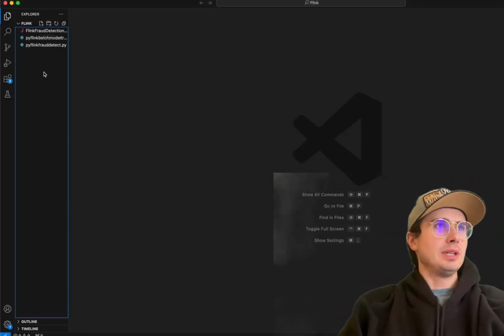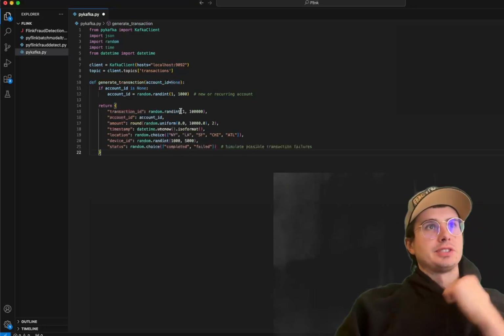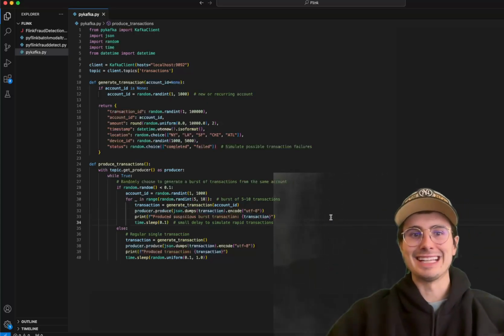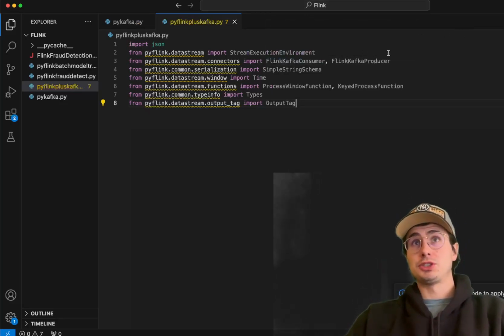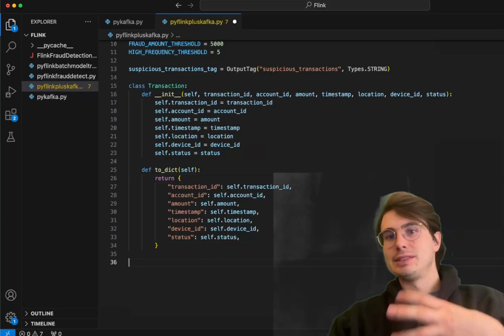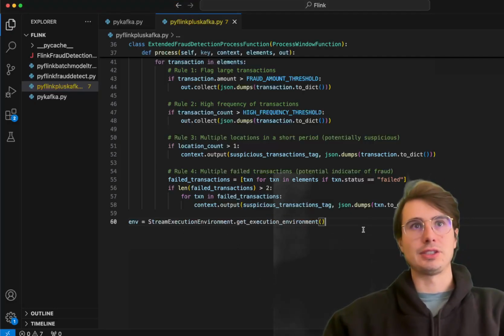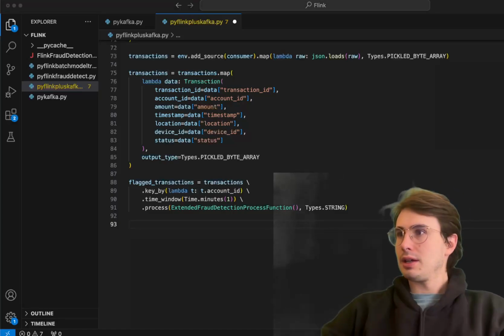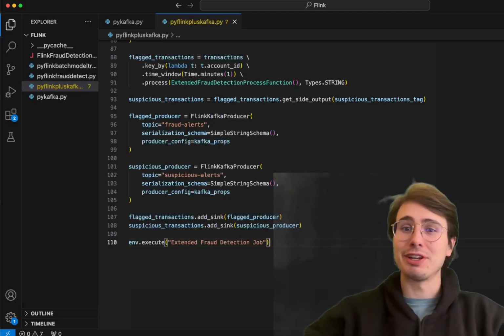How to Use Apache Flink and Apache Kafka to Do Real Time Stream Processing!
In this video, I'll show you how you can use Apache Flink and Apache Kafka to do real time stream processing!